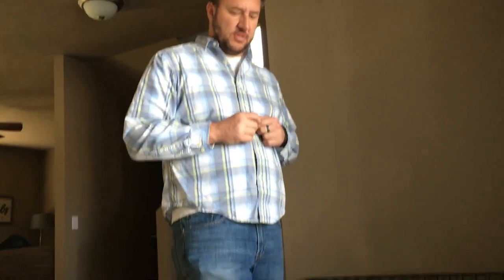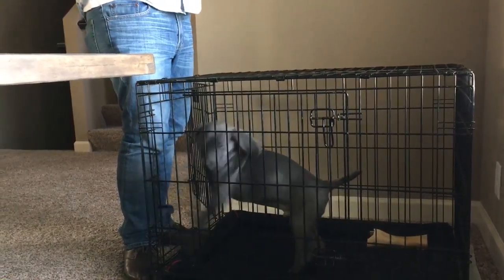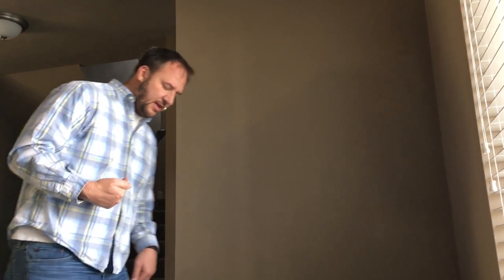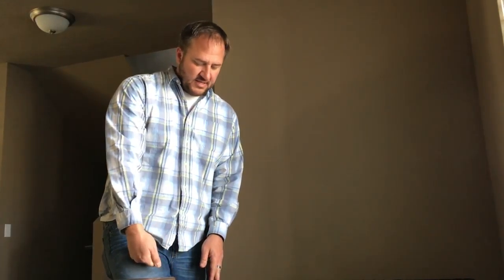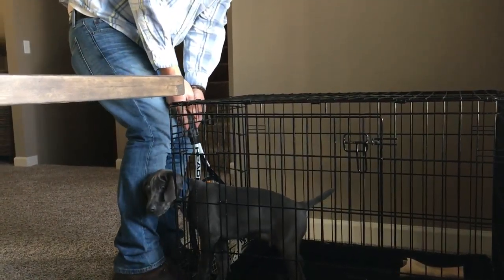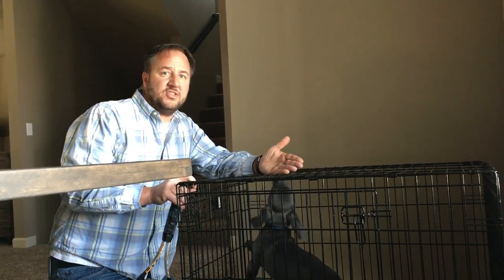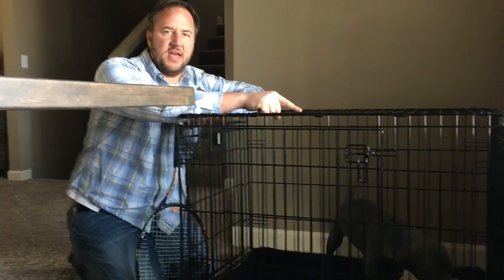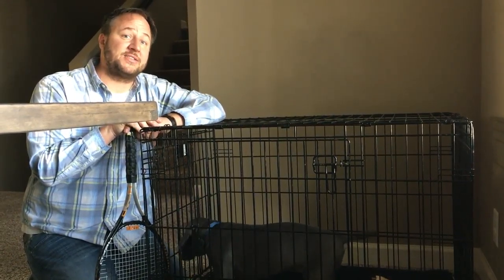Puppy Kennel Training with Duke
Duke is a nine-week-old Weimaraner puppy. His guardians set up a puppy training session with me to ado some kennel training, help with potty training, nipping and basic commands.

to watch hundreds of other free dog training and behavior help videos like this one.